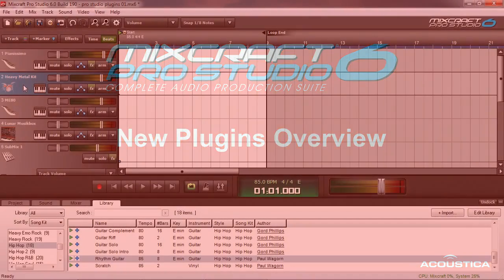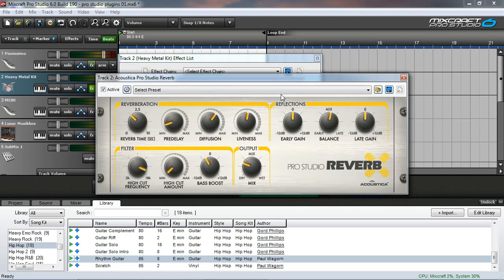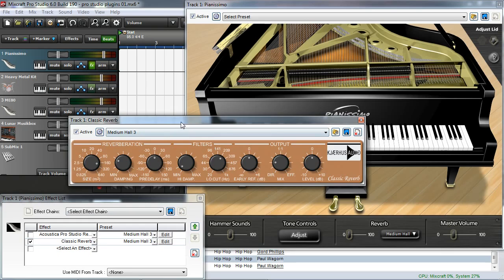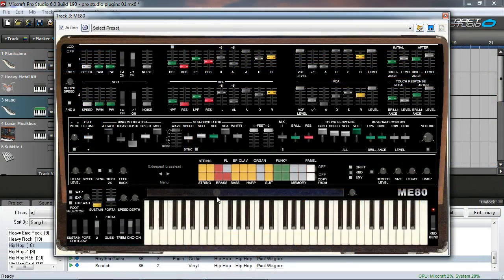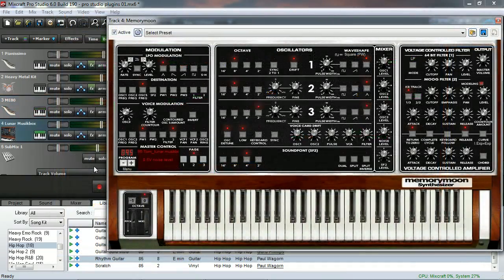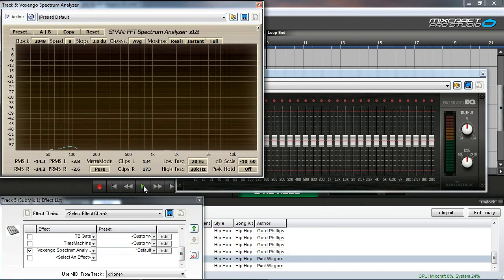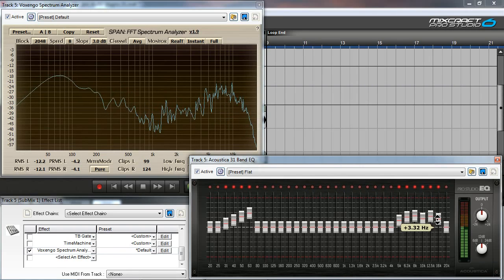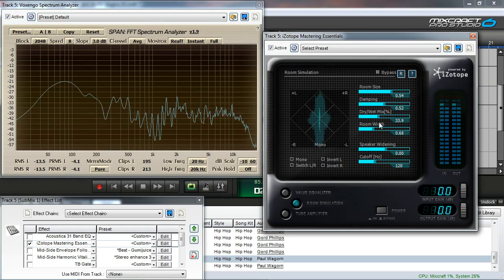Mixcraft Pro Studio 6 plugins overview and demo (HD)